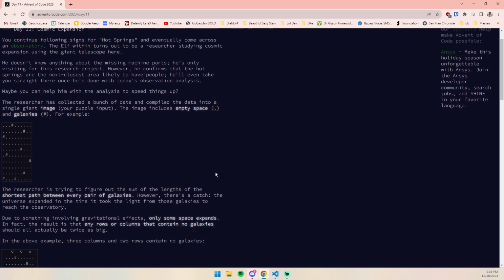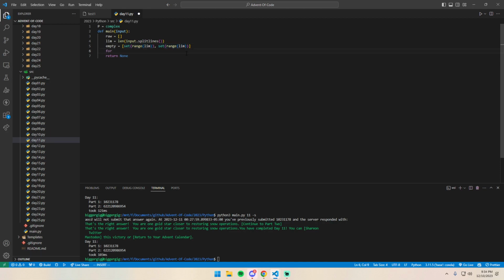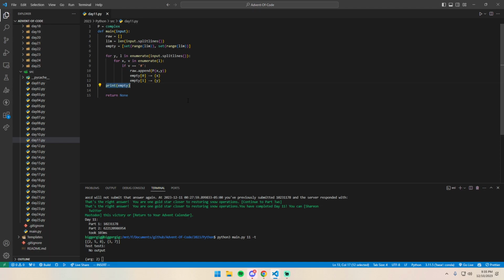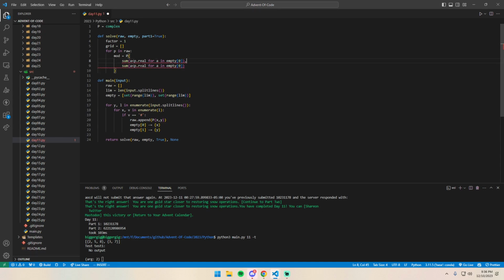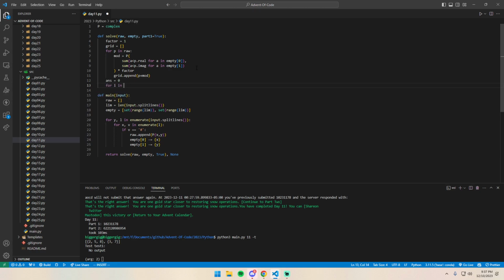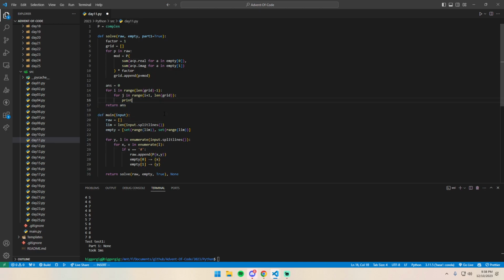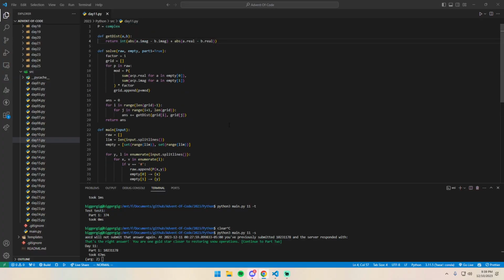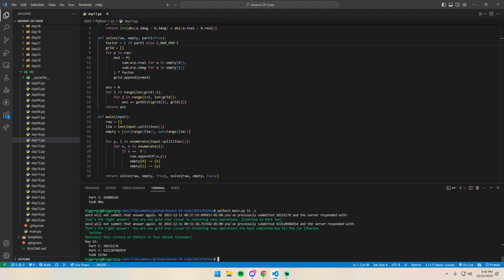Advent of Code 2023 Day 11 - Python walkthrough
This week is my finals week, so I'm going to be pretty busy so I don't know if I'll be able to keep up - but I'll do my best. Pretty fun and short day!

Part 1 0:00
Part 2 6:09